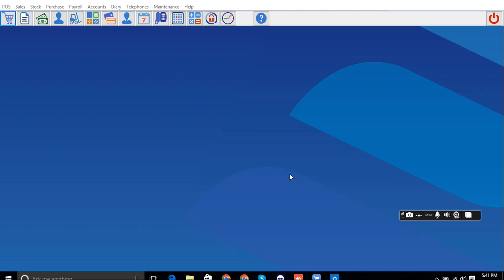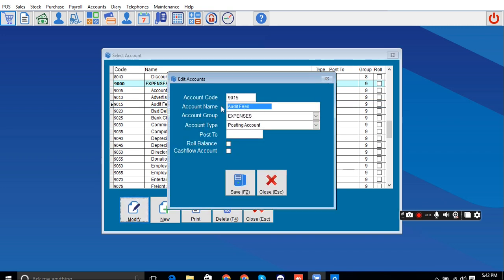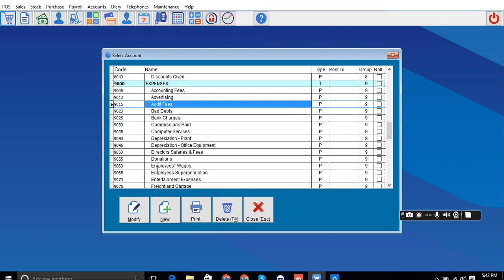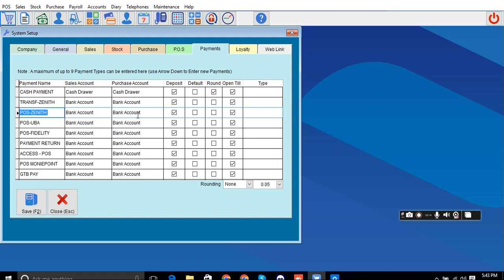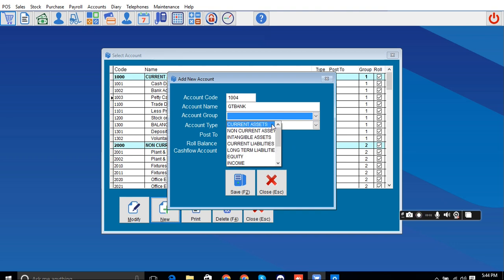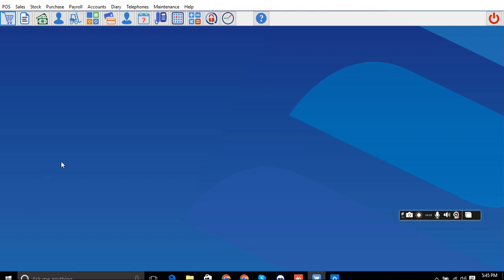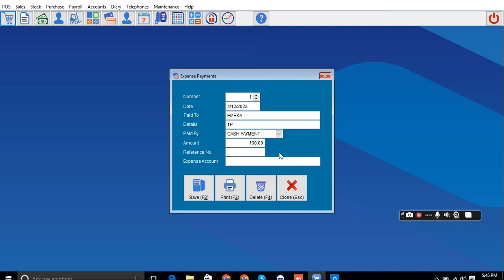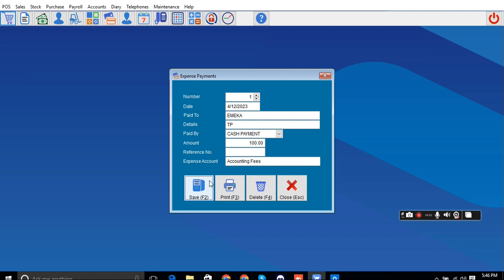Ezisolution Systems: how to create and post expenses in RetailMan POS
how to create and post expenses in RetailMan POS